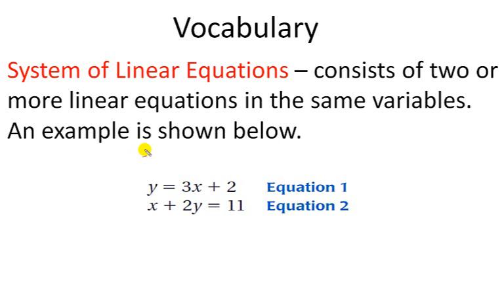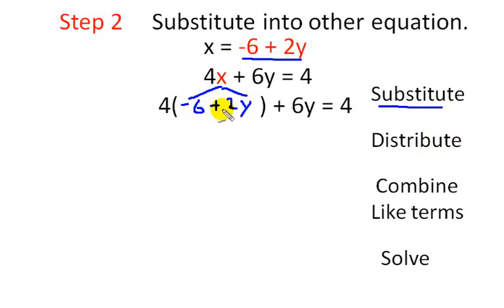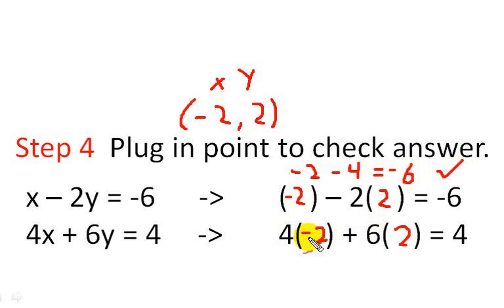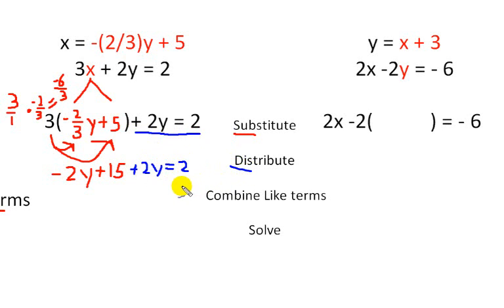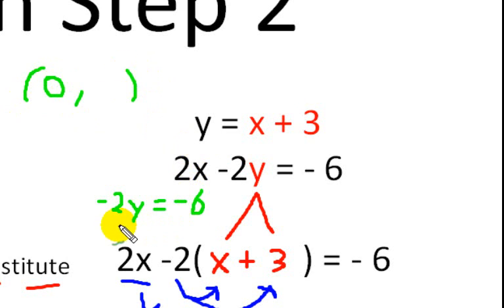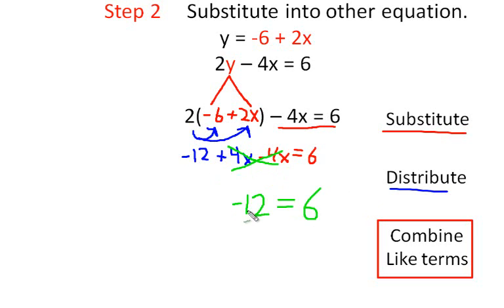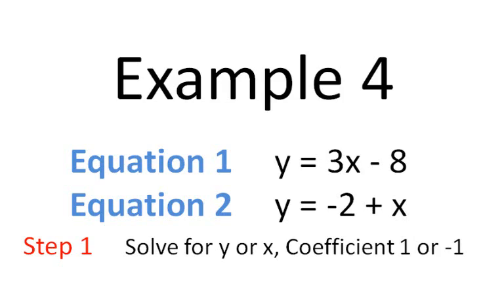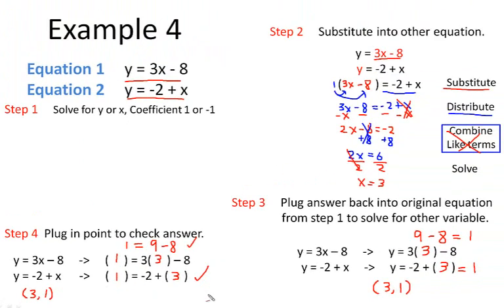7-2 Solving Linear Systems by Substitution.wmv